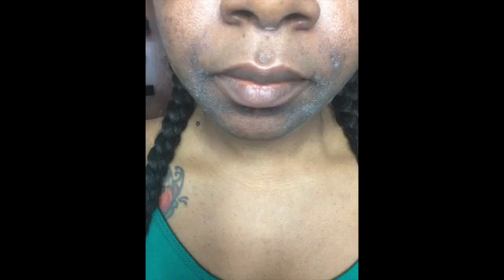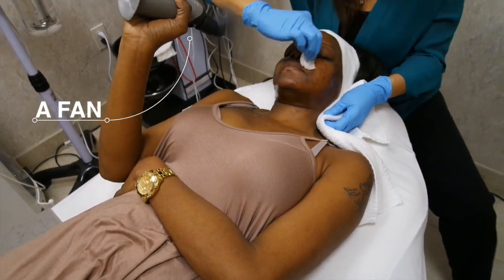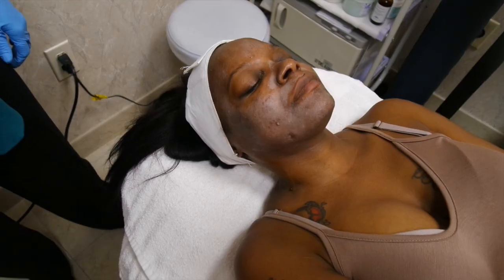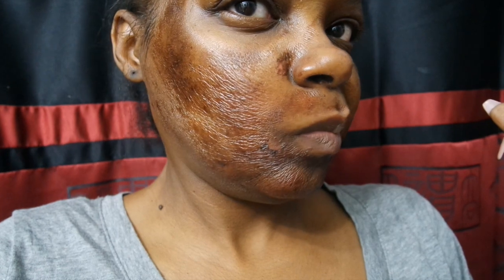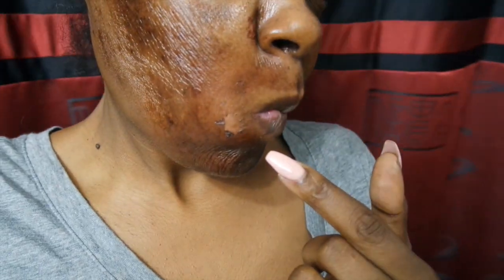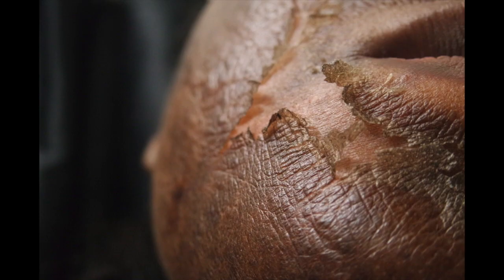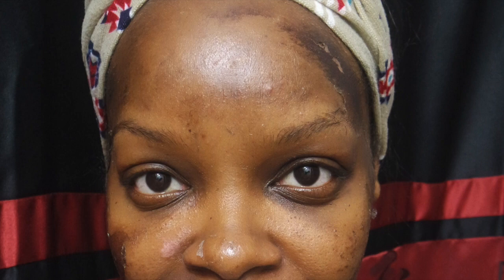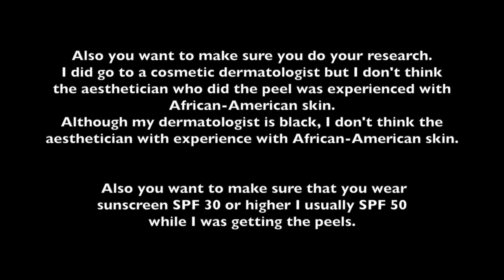CHEMICAL PEEL EXPERIENCE| 15% & 25% TCA PEEL (GRAPHIC IMAGES)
Hey guys thanks for joining  me on this Wednesday. I plan on starting a new round of chemical peels and before I did, I wanted tp share my 1st experience with getting a TCA 15% and a 25% peel. I did experience chemical burn. I am currently treating my skin if you guys remember from my How to cover Htperpigmentation video. I have quite a few acne scars & dark marks on my face.